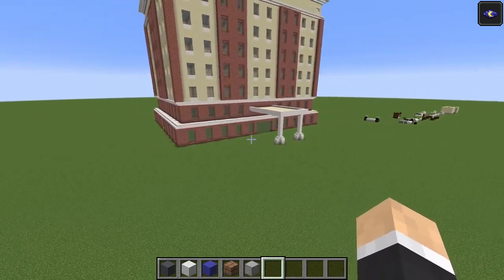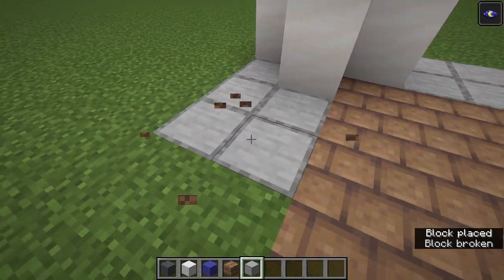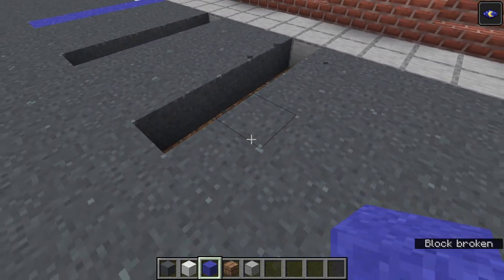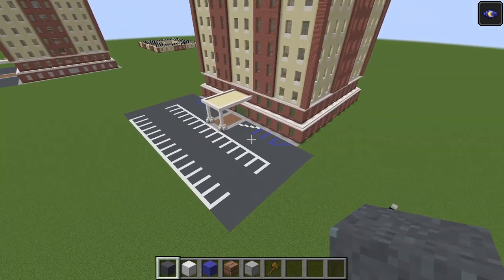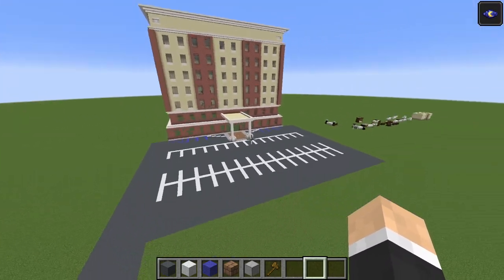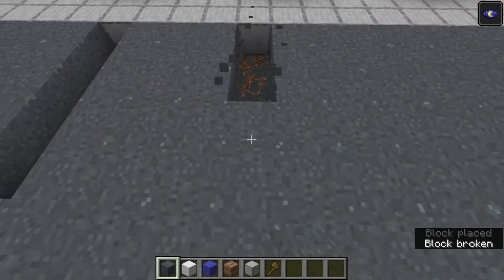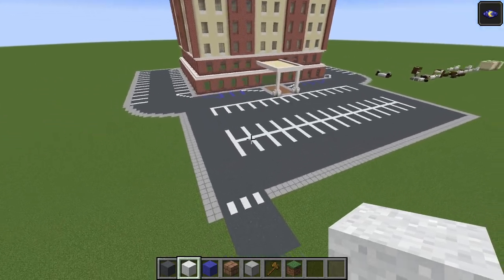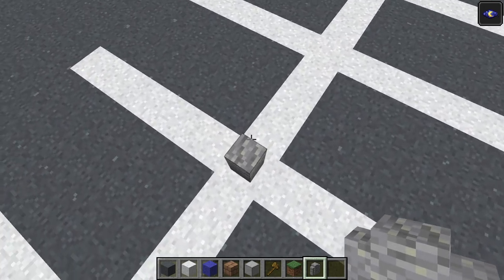Minecraft: Chain Hotel Tutorial [Part 3/3]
Welcome back to another video! Today, we finished our Chain Hotel build. Have a great day!

Video Requests? Leave them here!

Have feedback?